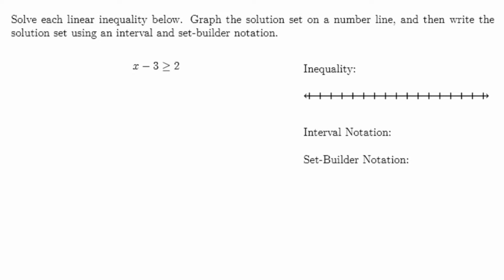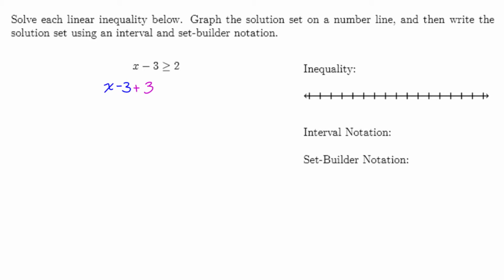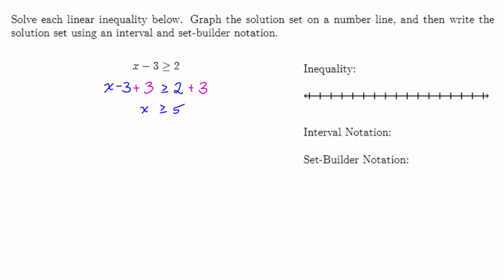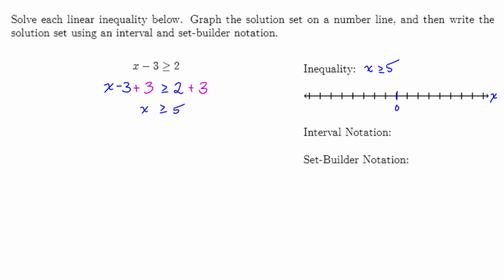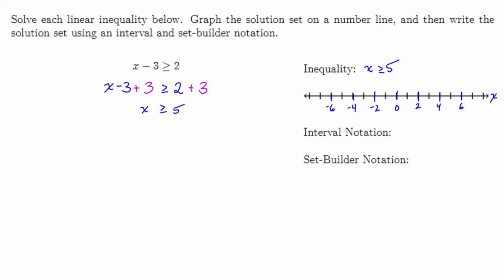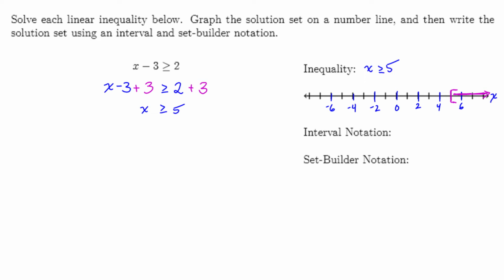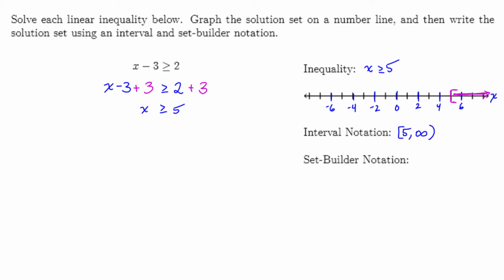MTH 60 (§1.6, v2) Solve One Step Inequality with the Addition Property